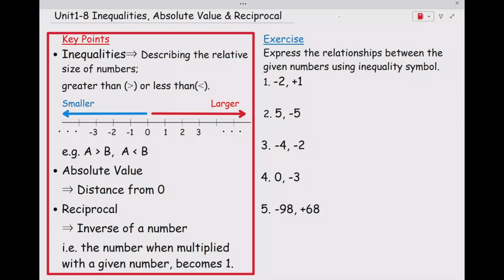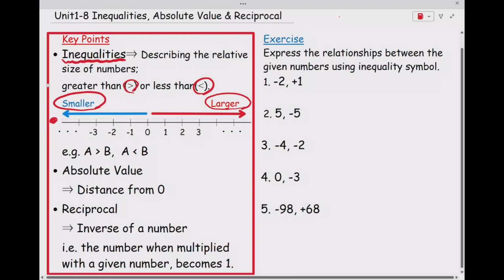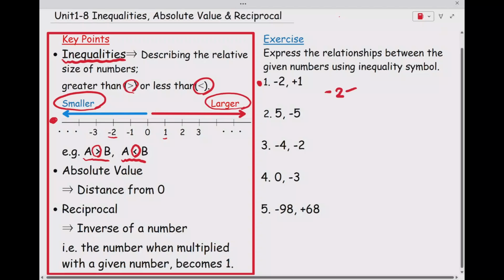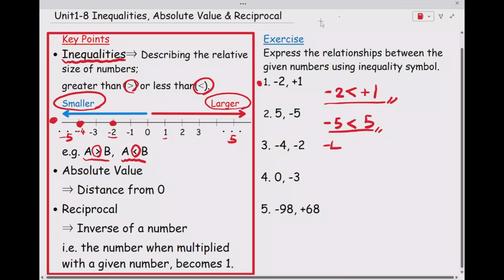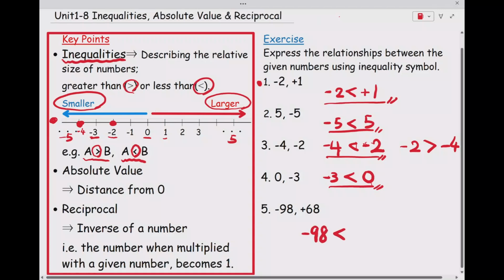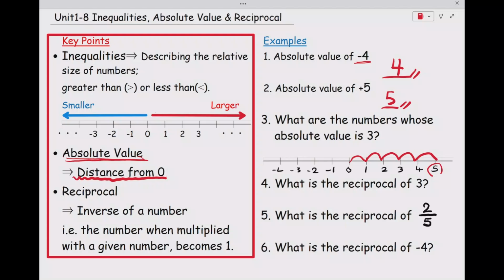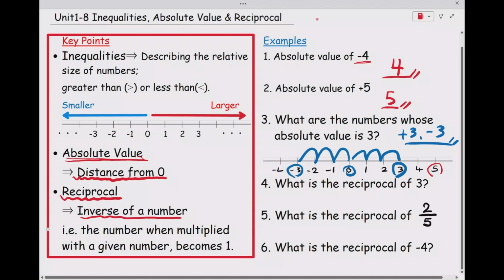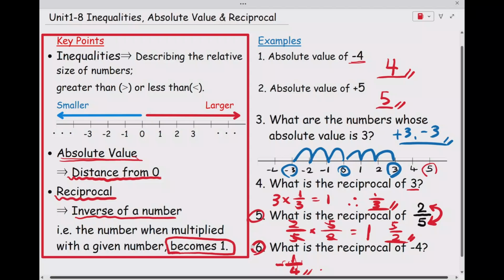1-8_Inequalities, Absolute Value & Reciprocal | Must Know to Ace Junior High School Math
Unit 1 The Number System:
1-1 Positive and Negative Numbers
1-2 Addition and Subtraction of Positive and Negative Numbers
1-3 Multiplication and Division of Positive and Negative Numbers Part I
1-4 Multiplication and Division of Positive and Negative Numbers Part II
1-5 Introduction to Index
1-6 Order of Operations
1-7 Prime Numbers and Prime Factorization
1-8 Inequalities, Absolute Value and Reciprocal